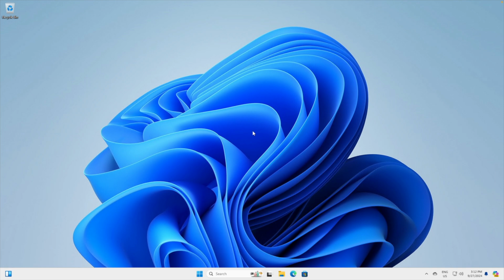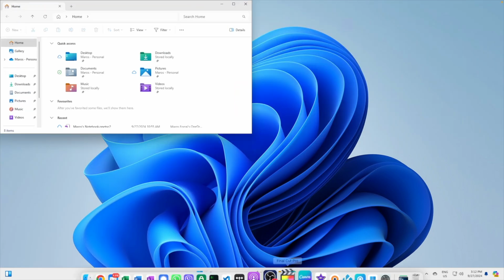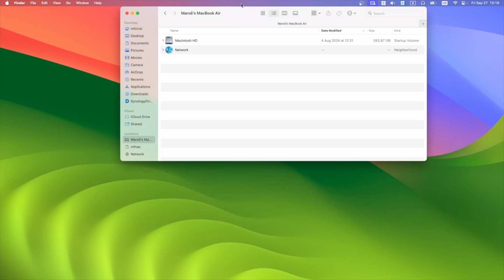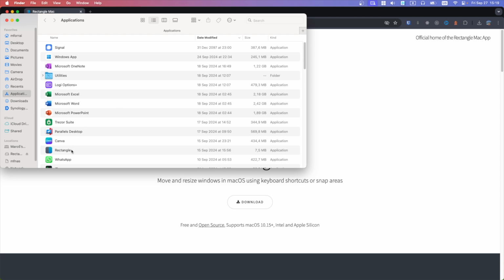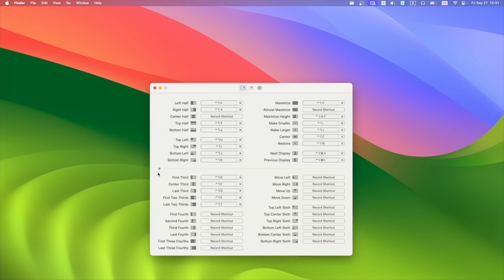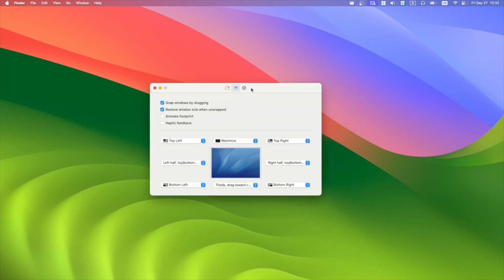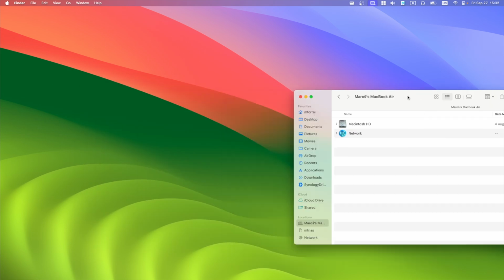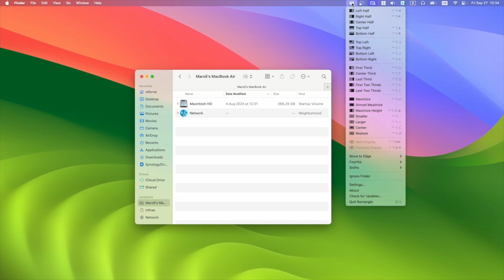How To Snap Windows in macOS in Minutes!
Tired of manually resizing windows on your Mac? Learn how to effortlessly snap windows into place, just like in Windows 11, using the FREE Rectangle app! Boost your productivity and multitask like a pro in macOS.